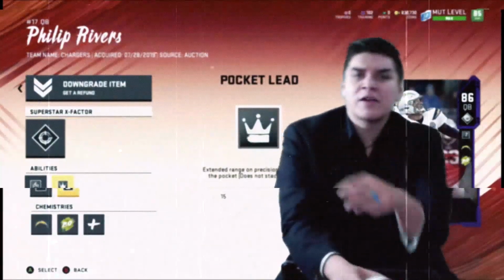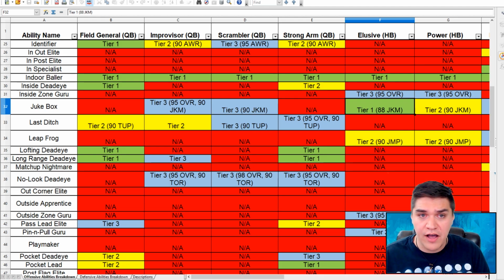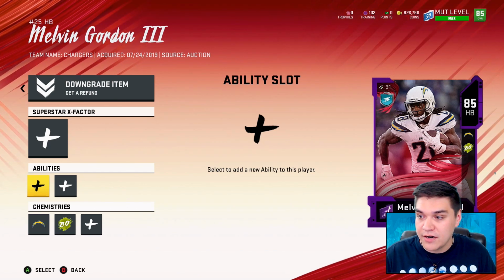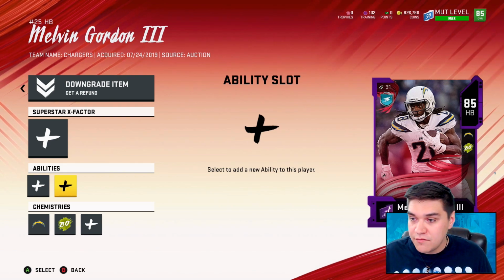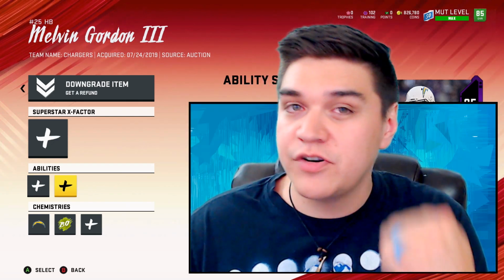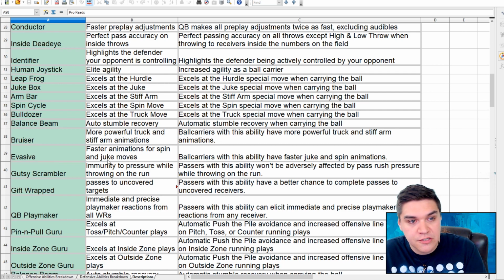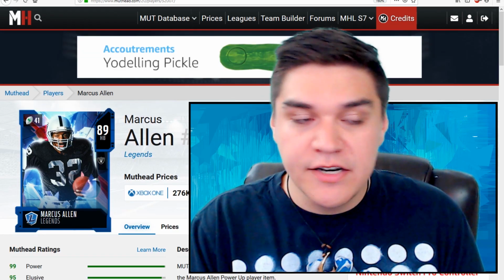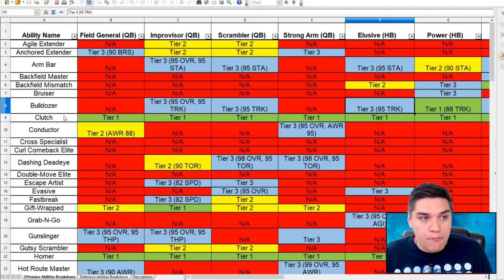Superstar Ability Requirements Explained (MUST WATCH) | Madden 20 Ultimate Team Tutorial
BIG Video for you guys today. Probably one of my most important to watch. How to plan ahead for Abilities and X-Factors. I'll help you understand how to determine who is eligible for what abilities in MUT. It can be kind of confusing but I break it down in simple steps..

Follow me on other platforms for more Madden Adventures